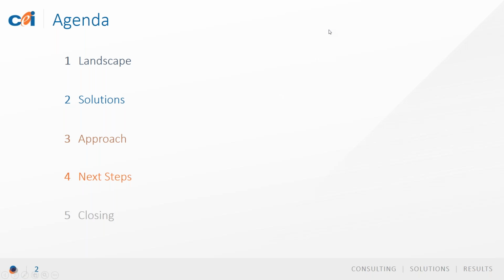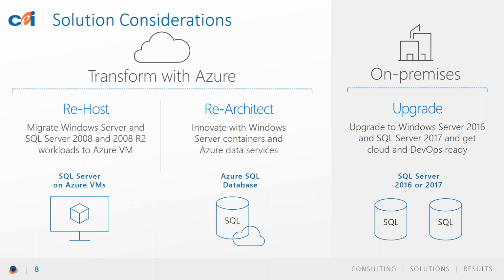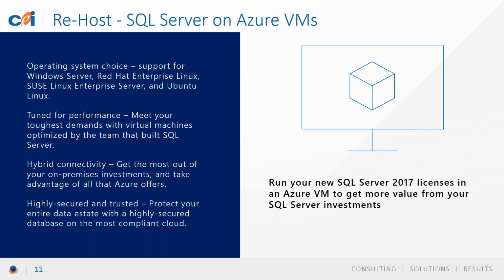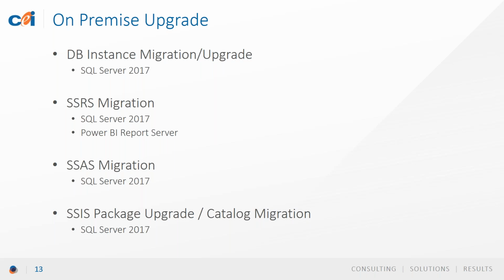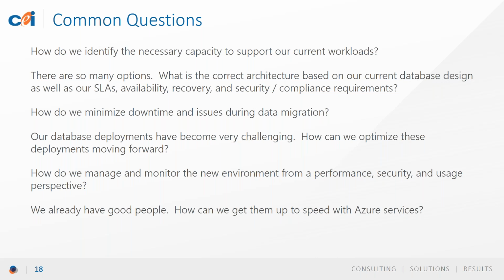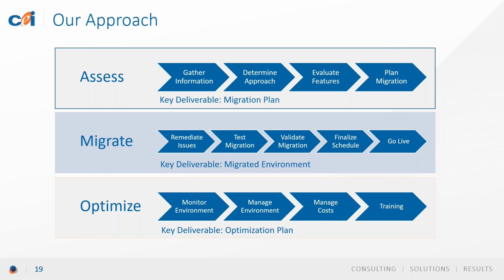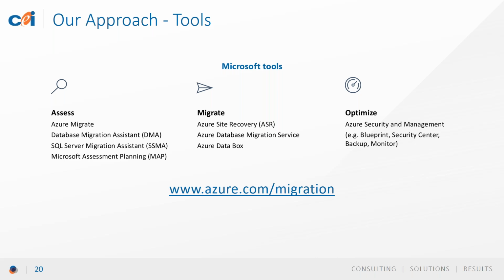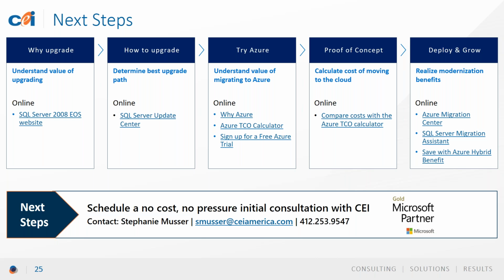How to Plan, Prepare and Execute Your SQL Server 2008 End of Life Initiative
Regular security updates will discontinue in July 2019 for Microsoft SQL Server 2008. Do you have a plan? Don’t know where to start or how to prepare?

This webinar recording will be relevant to you if you are a business running applications built on SQL Server 2008 and are interested in the following:

• How to move forward with an upgrade or migration
• How to identify the necessary capacity to support your workloads
• What’s the correct database architecture based on your SLA, availability, recovery, security/compliance
• Challenges with upgrading on-premises especially with SSIS, SSRS, and SSAS
• How to minimize downtime and issues during data migration
• How Azure SQL Database and Managed Instance (PaaS) can solve this problem in the future
• How Visual Studio Subscribers can save up to 55% on Azure SQL Database in a Dev/Test Subscription
• How Azure App Service (PaaS) can help with the upcoming Windows Server 2008 EOS for web workloads
• Need assistance with assessing, managing and monitoring your target environment
• Need recommendations on discovery, assessment and migration tools